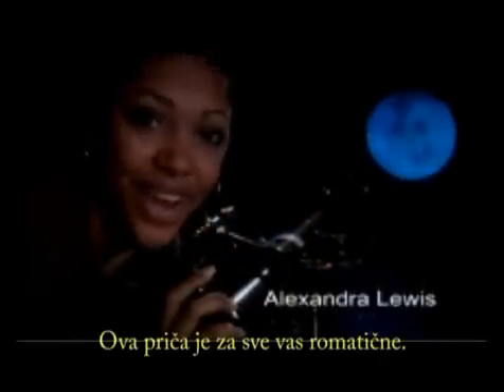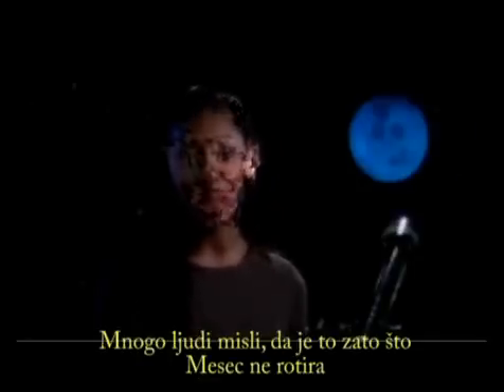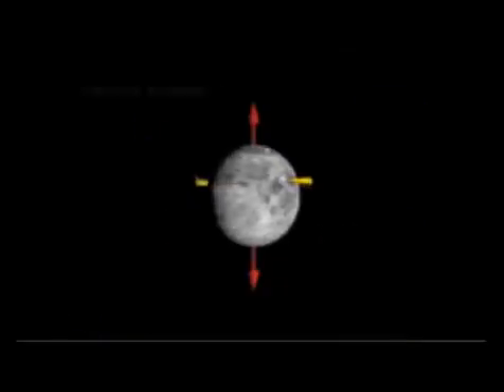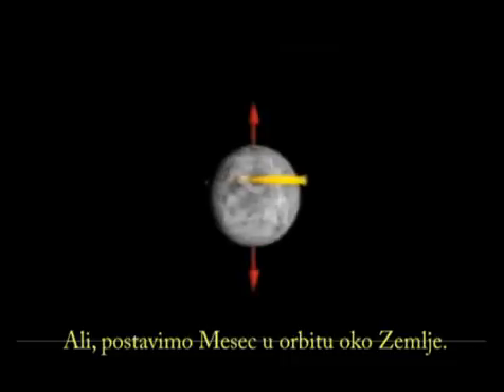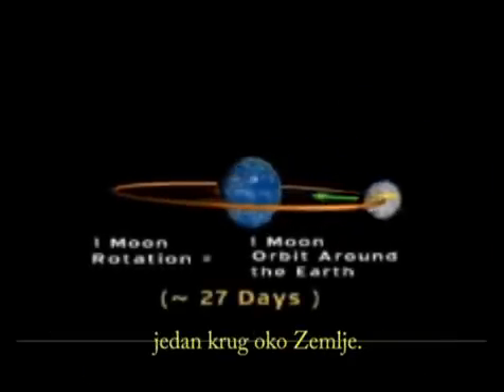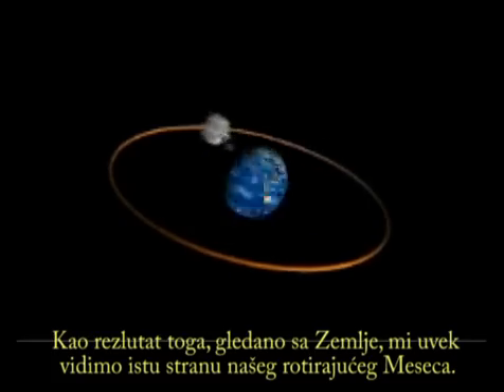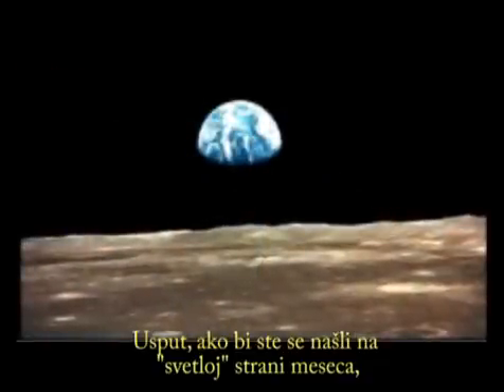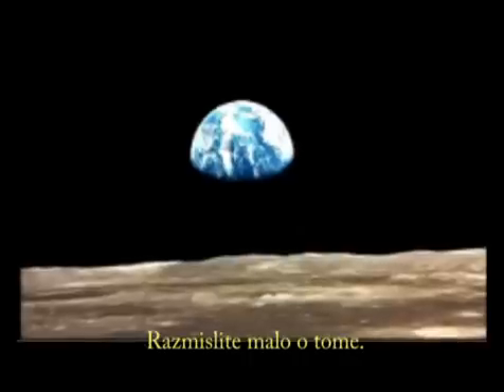Zašto uvek vidimo istu stranu Meseca?.flv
Karatko objašnjenje zasto uvek vidimo, samo, jednu stranu našeg rotirajućeg Meseca.